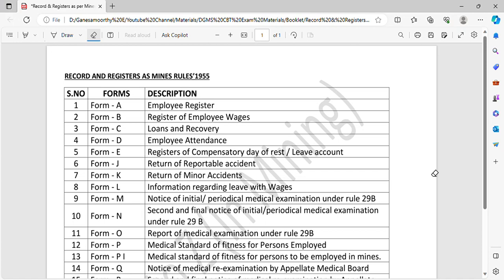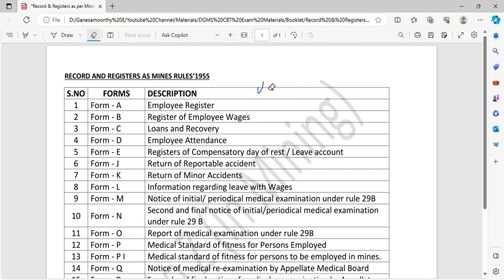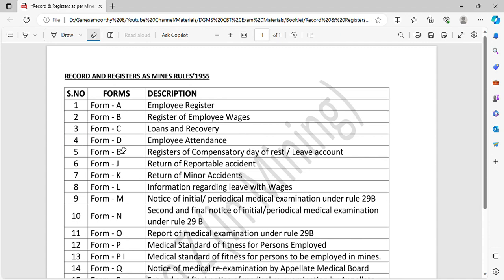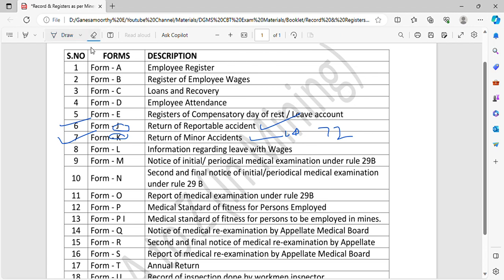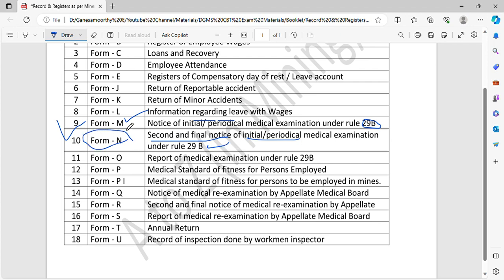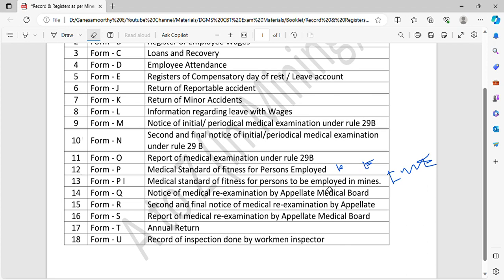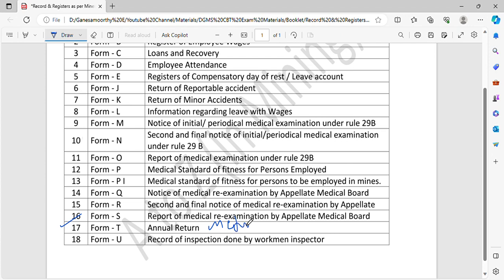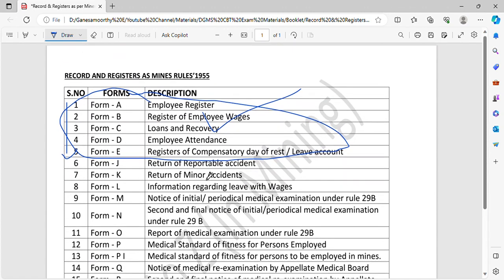Record & Registers as per Mines Rules'1955 || In Tamil || Notes for DGMS Exam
1.Facebook Page - A to Z ( In Mining)

2.Blog

       This video is made only for Knowledge Sharing &  Educational purposes only.

We don't own all the material we are posting on this channel. If you're a Copyright Owner and want your work to be removed from our channel, Please contact us through Mail or leave us a comment here and we will remove your material right away. Please don't opt for YouTube strike.